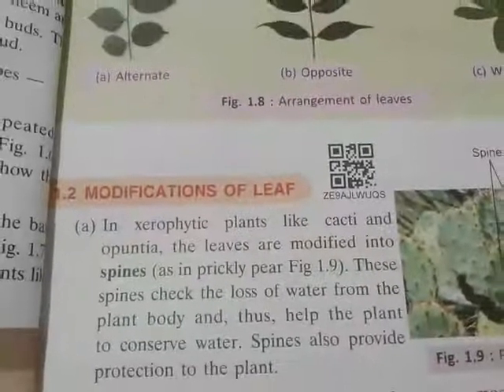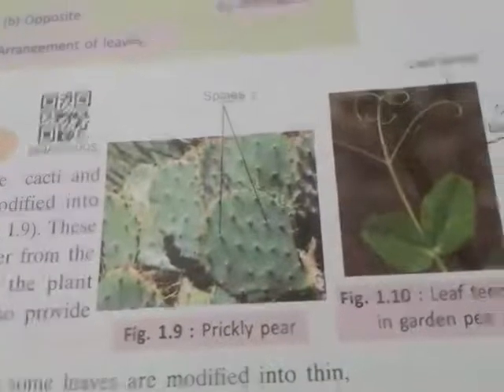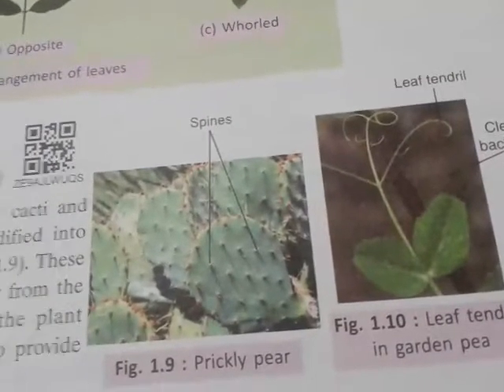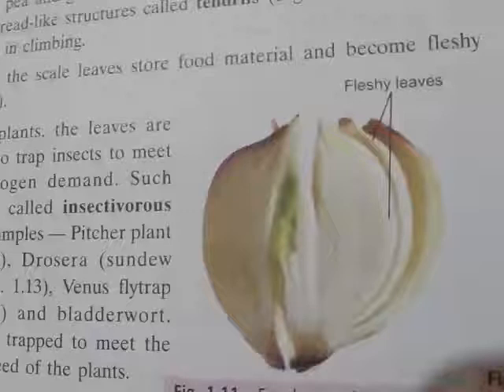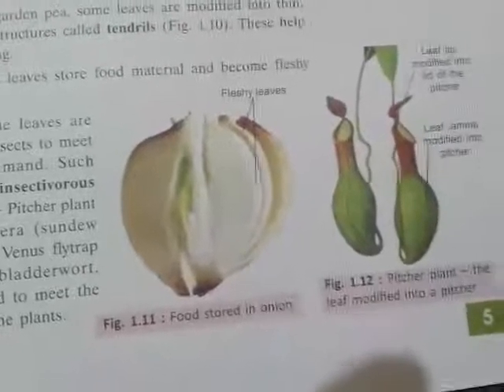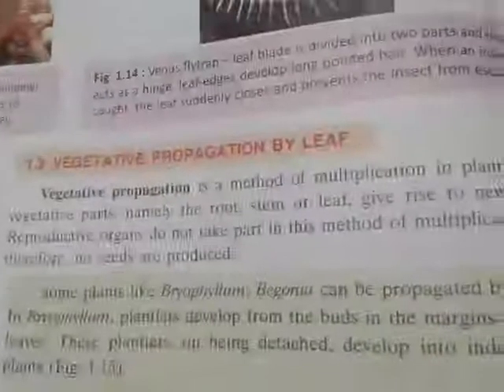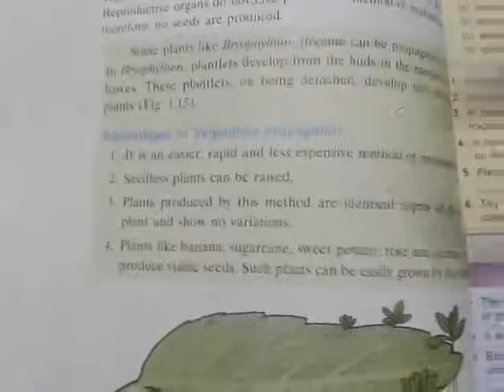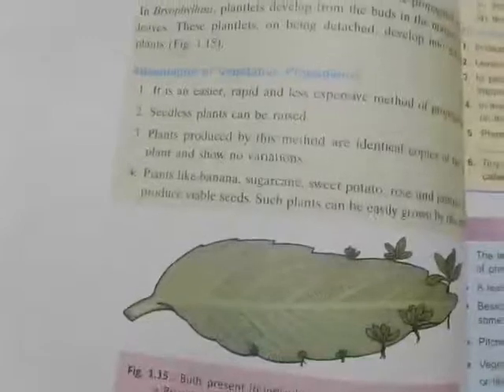CLASS- VI // BIOLOGY // CHAPTER-1 // THE LEAF // PART-3